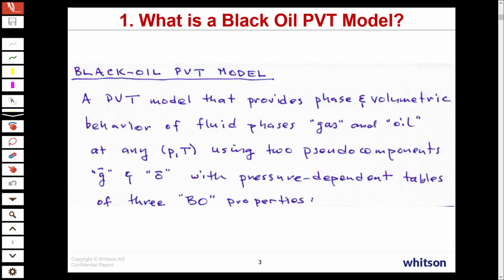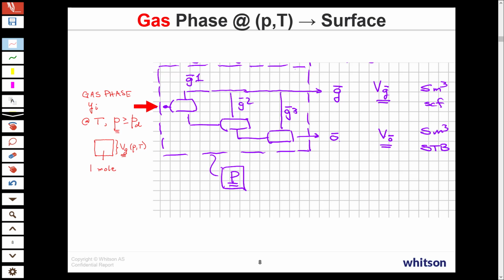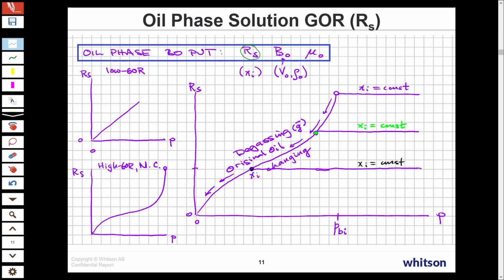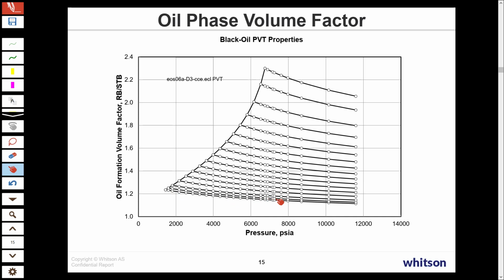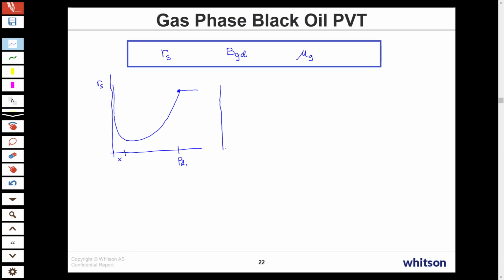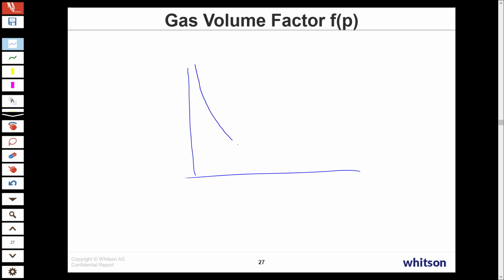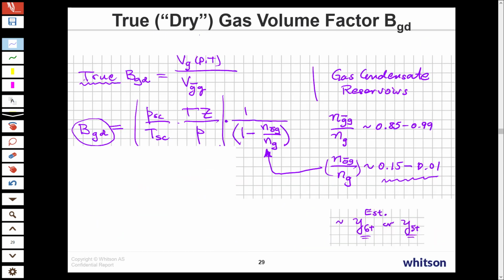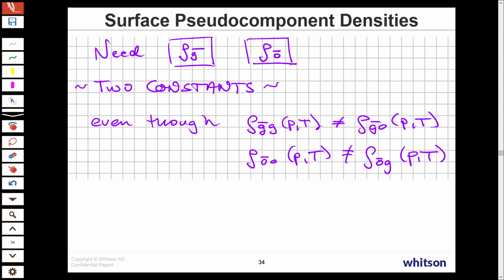Advanced BOT - 3 Advanced Black Oil PVT Part 1